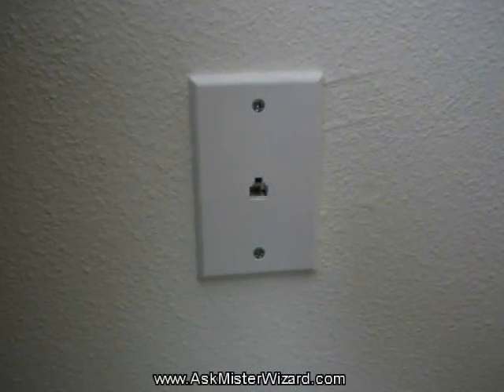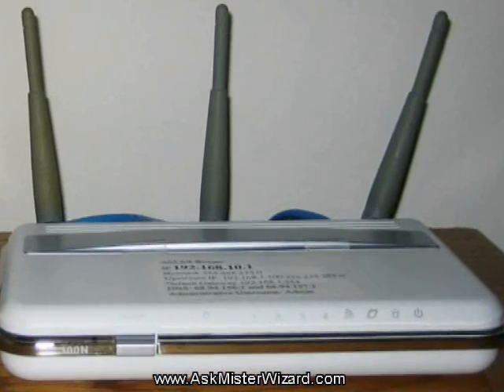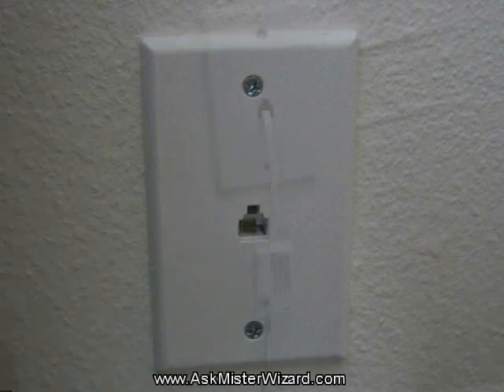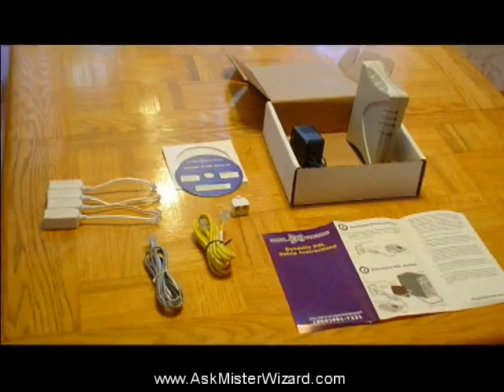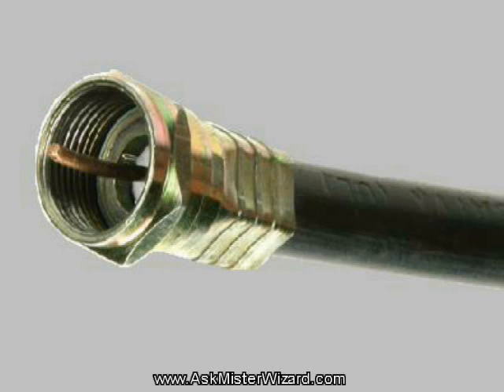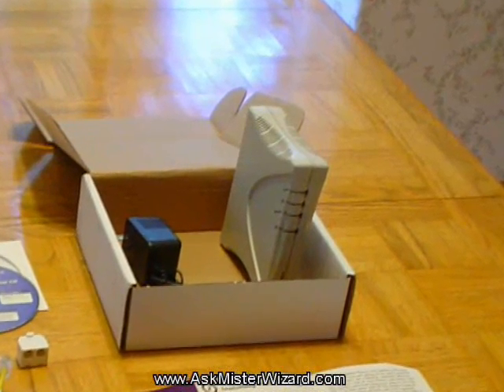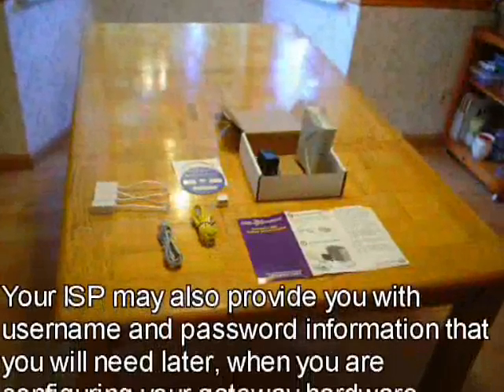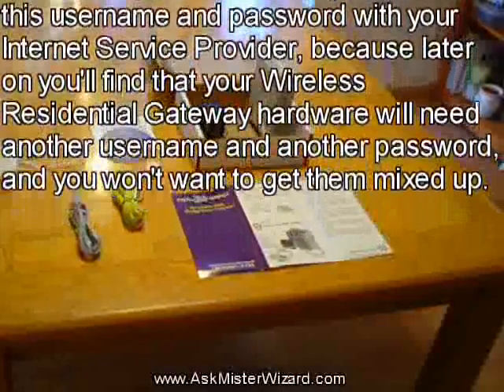Easy WiFi Setup Part 1 of 2 Segment 2 of 6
Easy WiFi Setup (The Wired Portions), Segment 2 of 6: First Steps with a new ISP. You'll need to select an Internet Service Provider. In most cases, your own neighbors will provide the best information on this subject, because many of them will already have studied the options and can report on their own experiences. Some neighborhoods are best served by "Cable Internet" service. Some neighborhoods are best served by "DSL" technology. Some have good options from both.  The video information below reveals further details of your early experience with your ISP and with the equipment (like DSL Filters) that your ISP should generally provide.